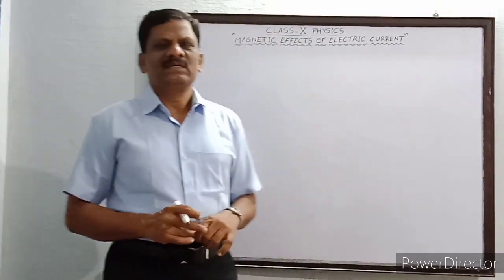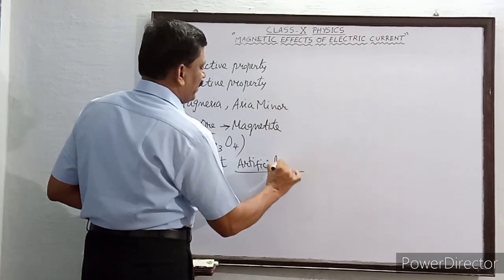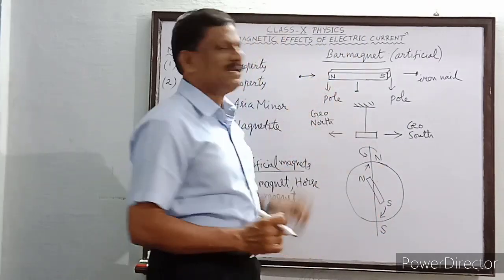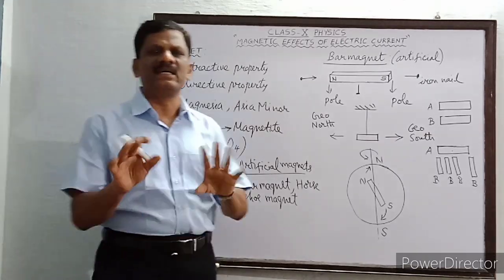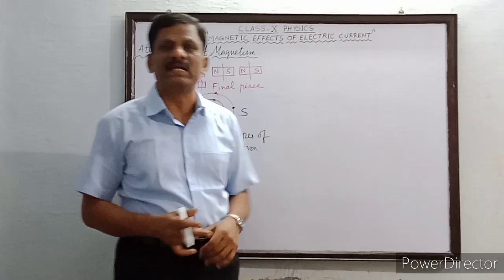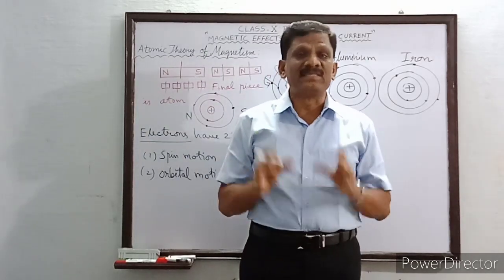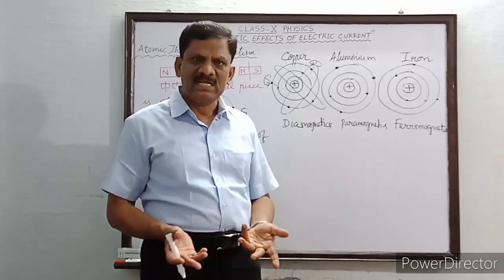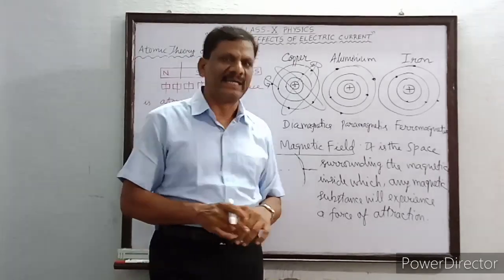CLASS 10 PHYSICS|MAGNETIC EFFECTS OF ELECTRIC CURRENT-INTRODUCTION| Stayhome and learn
TOP Questions and Answers

1. What is a magnet?
Magnet is a substance which possesses
(i)  Attractive property: They attract iron filings
(ii) Directive property: When suspended freely, its ends
will rest along the North-South direction.

2. Give examples for natural magnet and artificial magnet.
Natural magnet: Lodestone ( 〖Fe〗_3 O_4 )
Artificial magnet: Bar magnet, Horse shoe magnet, Round magnet.

3. Define magnetic field.
It is defined as the region surrounding the magnet, in which the force of the magnet can be detected. It is a vector quantity that has both magnitude and direction.